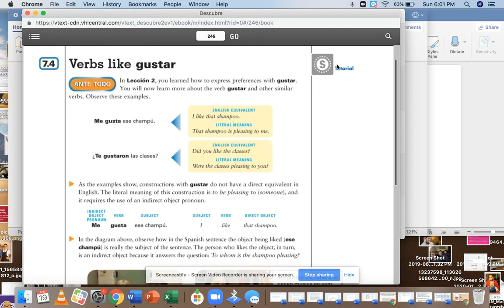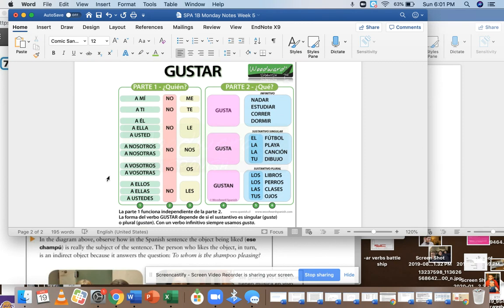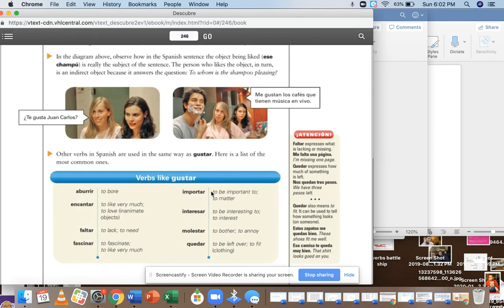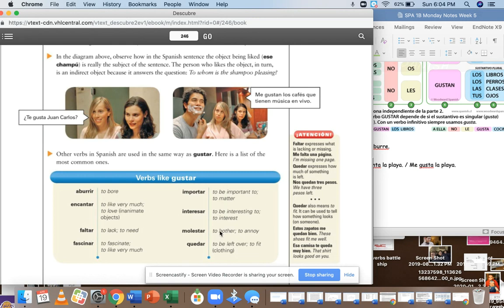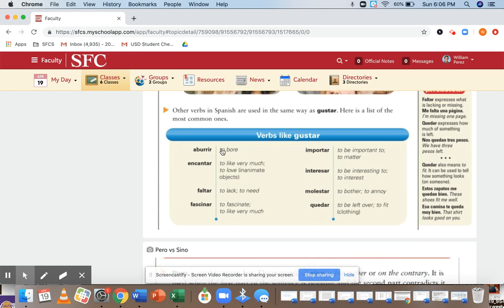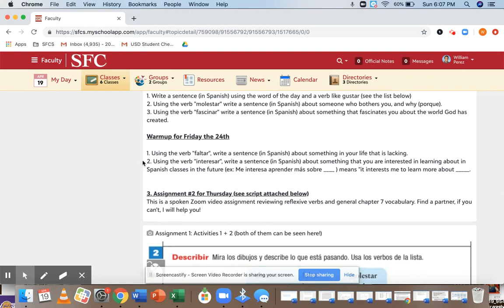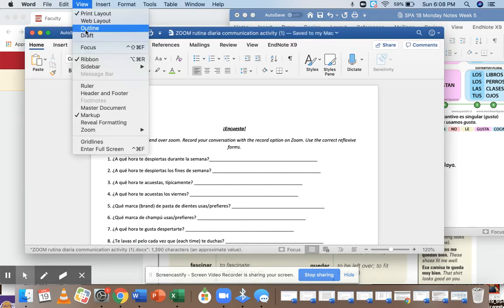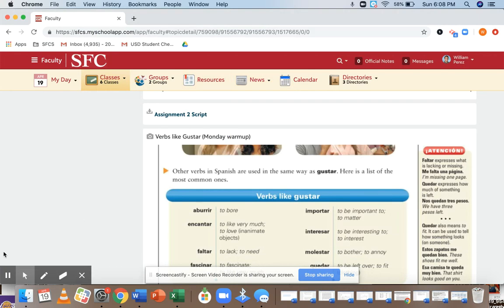Spanish 1b Chapter 7.4 part 1/2